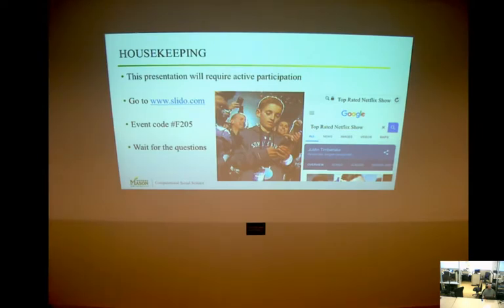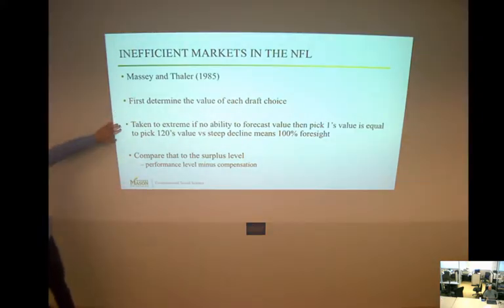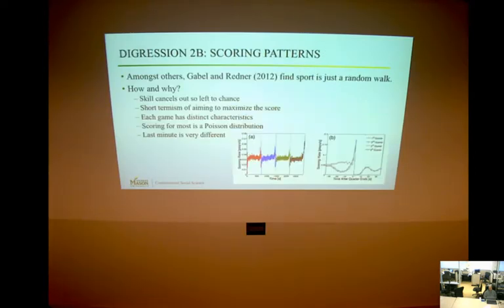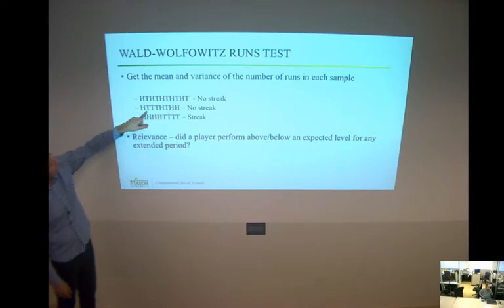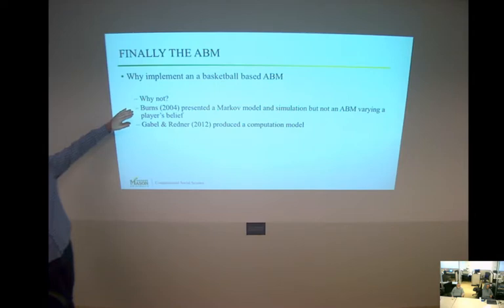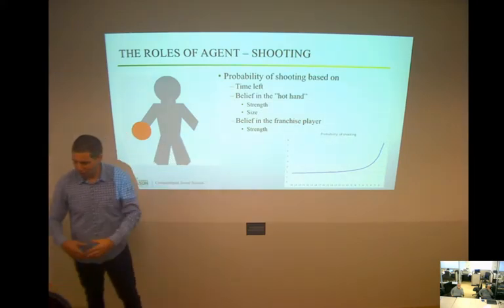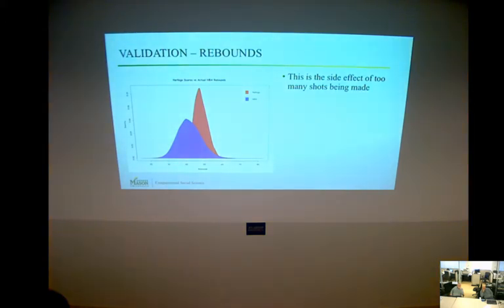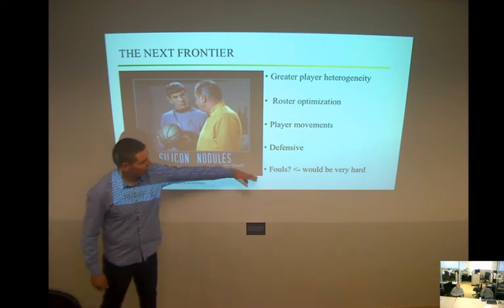Drafting Agent-Based Modeling Into Basketball Analytics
Sports analytics (SA) has experienced a meteoritic rise in recent years, with the trend forecast to continue. Modor Intelligence reports that the market was valued at USD 83.56 million in 2015, and is forecast to grow to USD 447.23 million by 2020. at the market was valued at USD 83.56 million in 2015, and is forecast to grow to USD 447.23 million by 2020.

The growth of sports analytics has raised a rich variety of research topics pertaining to basketball, including: how at the macro level the distribution of scoring activity is a mixture of random walk processes and power-law behavior (Gabel & Redner, 2012), and, at the individual level, the question of whether players develop hot-hands and how the player and their teammates react to its possible existence. While the erroneous belief regarding hot-hands was first identified by Gilovich, Vallone & Tversky (1985) it has remained an active field of research (Bar-Eli, Avugos, & Raab, 2006).

Agent-based modeling (ABM) has great potential to assist and inform those engaged in sports analytics but to date it has not been utilized. The advantage of ABM is that it allows researchers to assess, in a silicon laboratory, the micro-level interactions that give rise to verifiable macro outcomes. This is achieved through heterogeneous agents adapting and making decisions based on their environment, including considering spatial, temporal factors and interactions with other agents.

To support the use of ABM in sports analytics, I will present a 3-dimensional model of a basketball game, where the fundamentals of play including player and court positions, a shot clock, and shooting performance are all included. Additionally, player behavior in deciding whether to shoot, pass or dribble is partially predicated on assessing the length of a player’s shooting streak (designed to test the hot-hand effect), and the consideration they give to any streak, plus their franchise status, a feature identified in Burns (2004). The probabilistic nature of the model allows for insights into the dynamics of scoring actions following a random walk. The model captures extensive data which was used to calibrate and validate it against comparable statistics from the National Basketball Association (NBA).